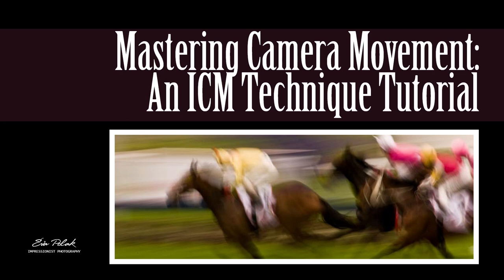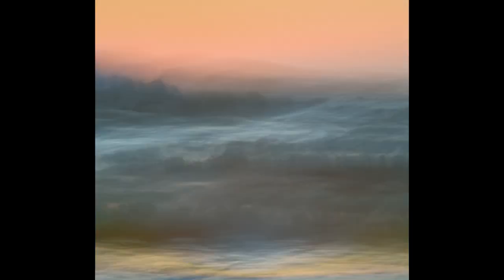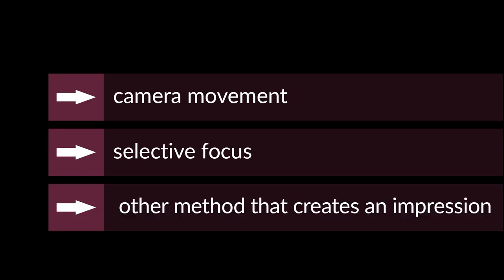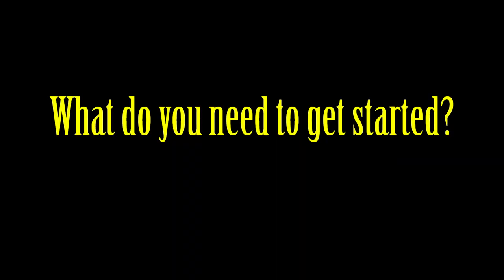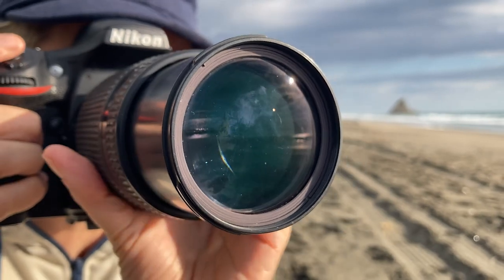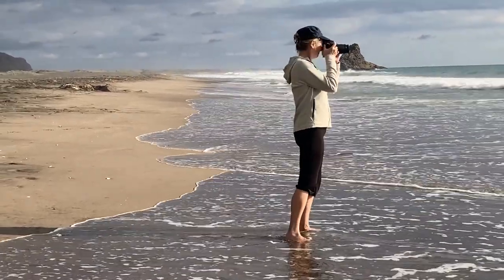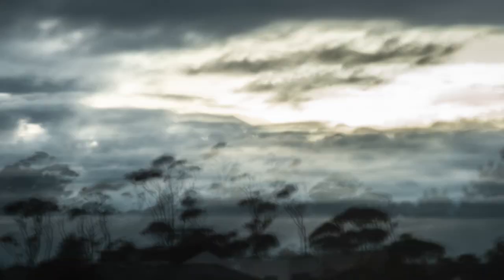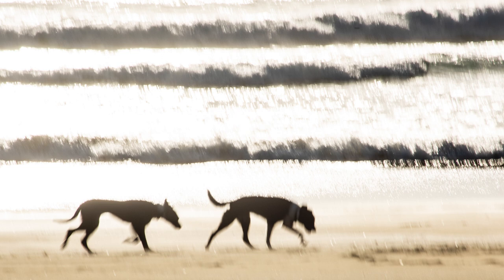ICM Technique for Impressionist Photography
ICM Intentional Camera Movement
In this tutorial, we'll be exploring the art of impressionist photography through camera movement techniques. This technique is all about capturing the essence of a moment and creating a dreamy, atmospheric effect. With the right camera and a few key settings, you'll be able to create stunning, impressionistic images that showcase your creativity and passion for photography.

If you're interested in learning more about impressionist photography and its techniques, check up my book
IMPRESSIONIST PHOTOGRAPHY TECHNIQUES
A STEP-BY-STEP GUIDE TO CREATING GREAT IMAGES BY USING YOUR DIGITAL CAMERA

and online course
FUNDAMENTALS OF IMPRESSIONIST PHOTOGRAPHY

Thank you for tuning in, and don't forget to explore the world of impressionist photography at evapolak.com.